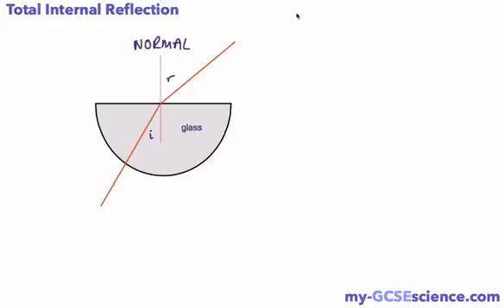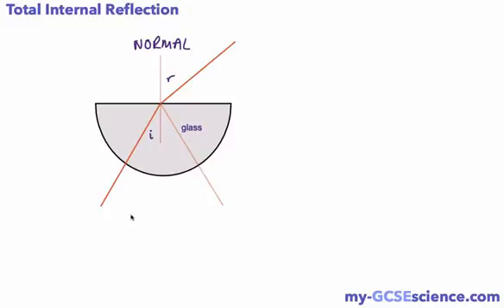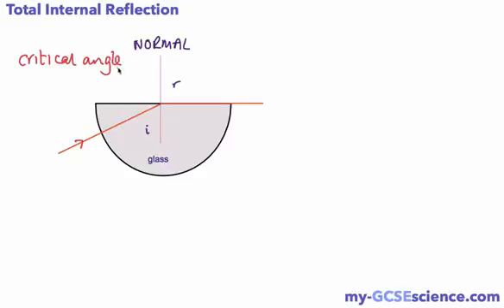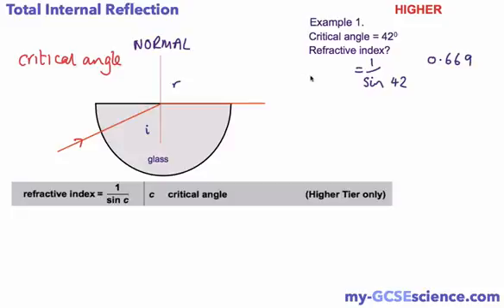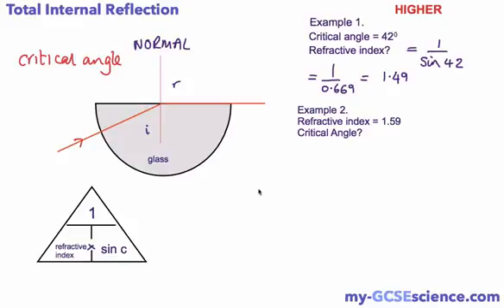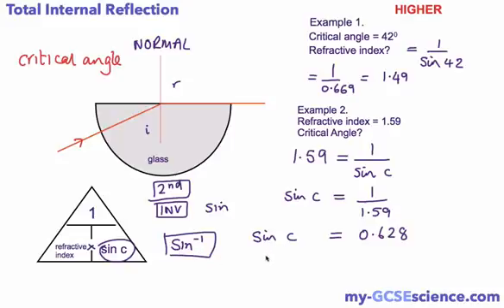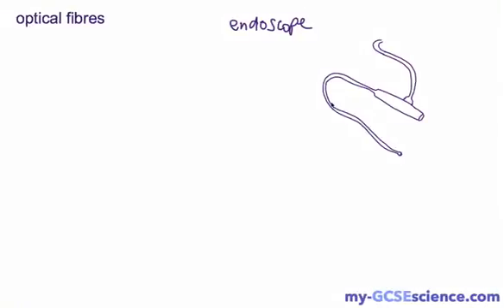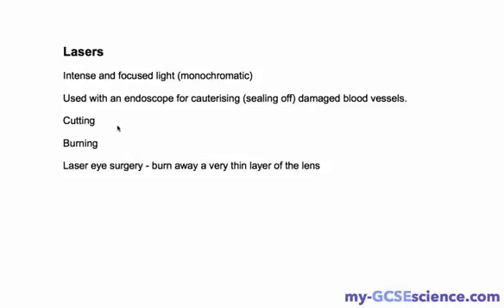P3 Total Internal Reflection